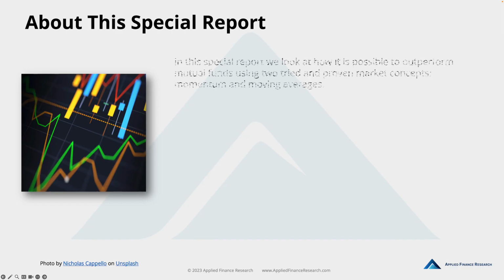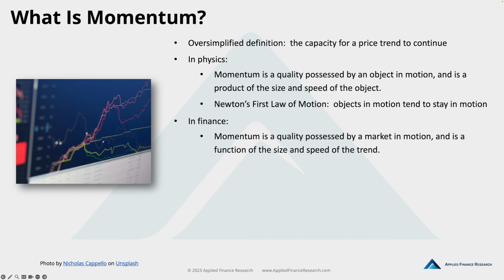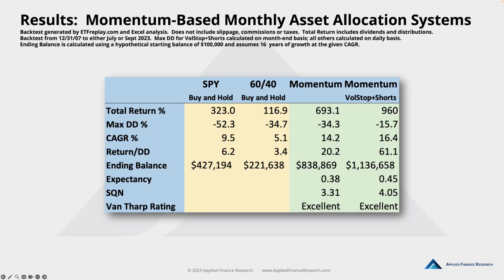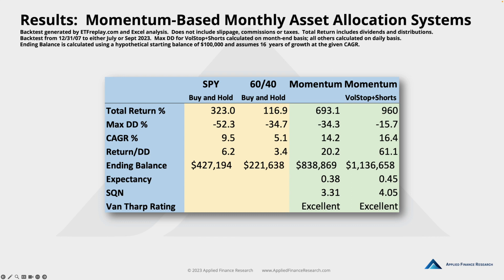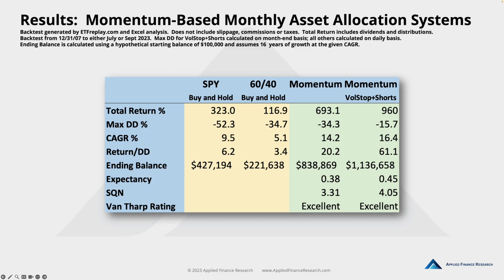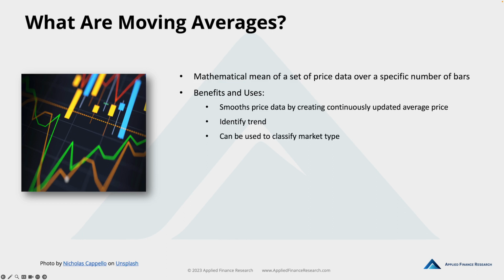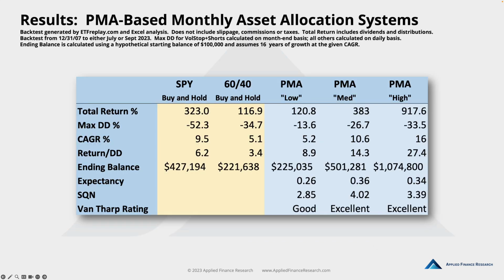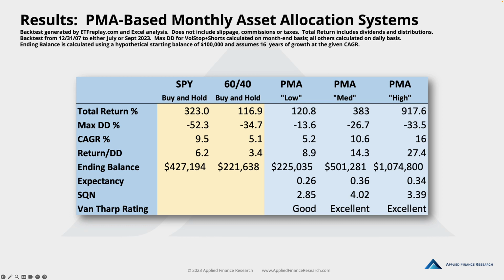Outperforming Mutual Funds (and the Markets) with Dr Ken Long's Monthly Systems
A special report on outperforming mutual funds with Dr Ken Long's Monthly Systems.